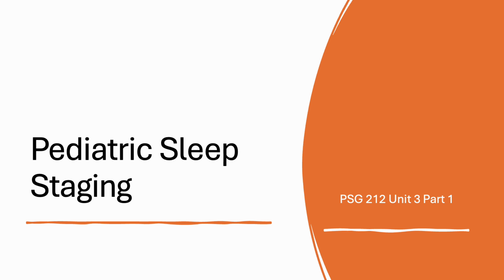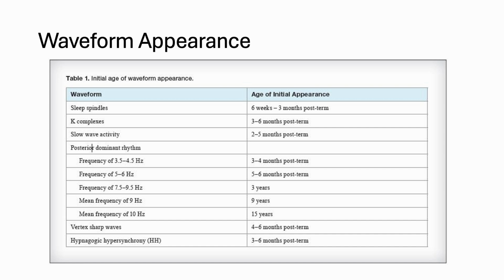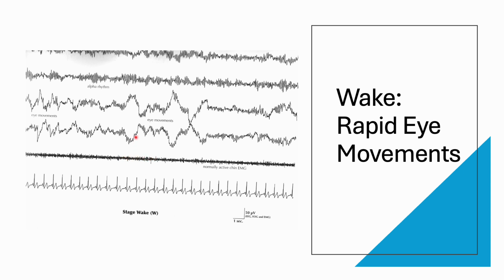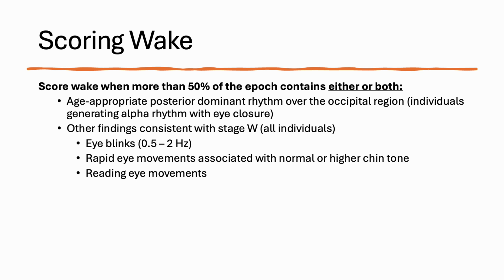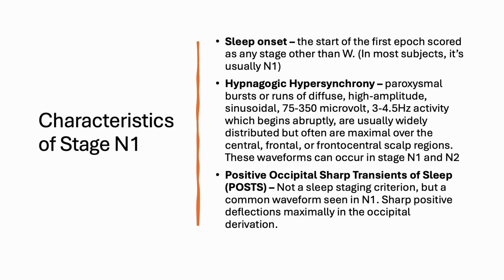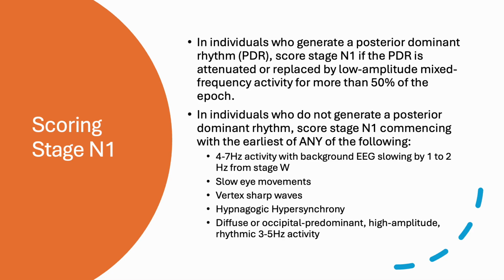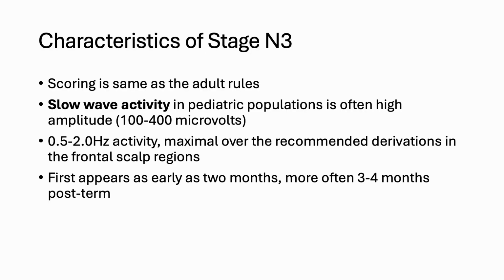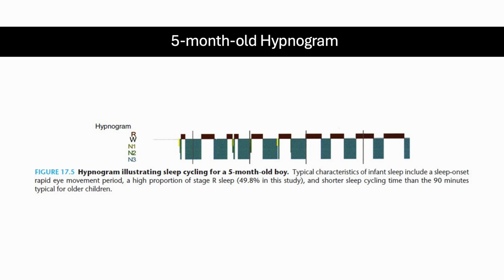PSG 212 Unit 3 Part 1 Pediatric Sleep Staging